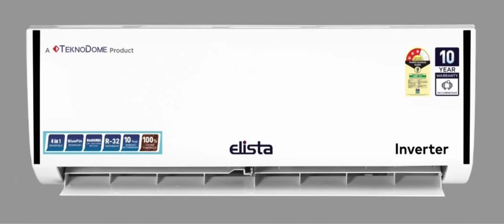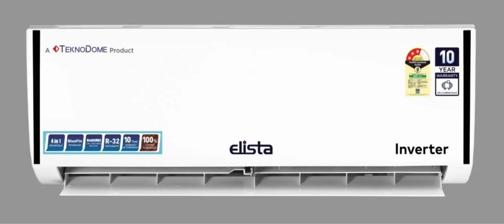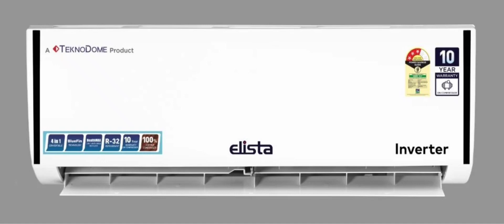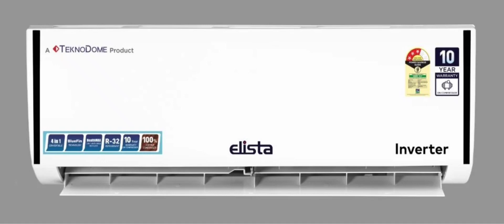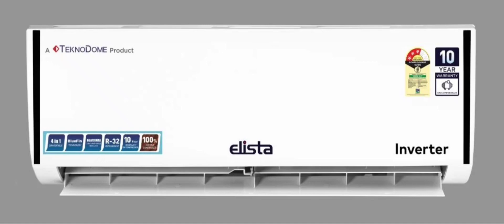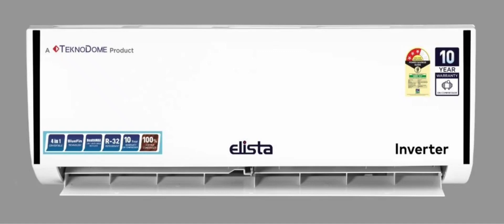Elista enters the AC market in India with three new models.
Elista, an Indian electronics manufacturer known for its TVs and speakers has entered the air conditioner market in the country. This move comes after it expanded its portfolio by entering the smartwatch market back in December 2023. The company has launched a series of air conditioners, including 4-in-1 convertible, inverter, and fixed speed models, aligned with the ‘Made in India’ initiative. These products are designed to address the cooling needs of Indian consumers, especially with the approaching summer season.